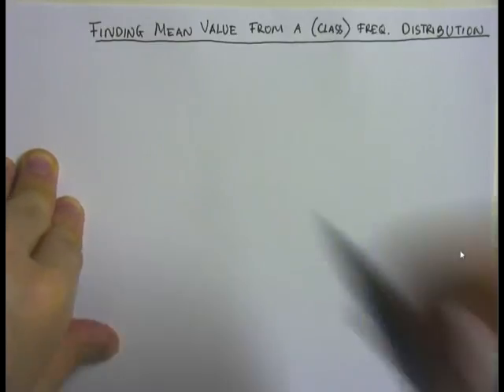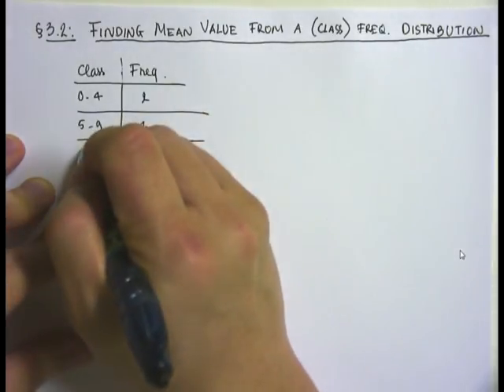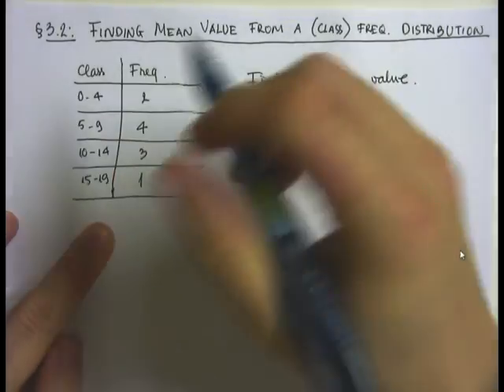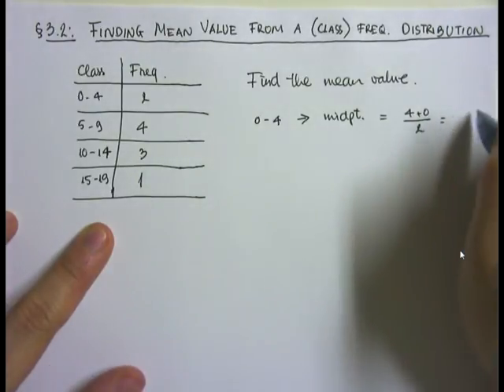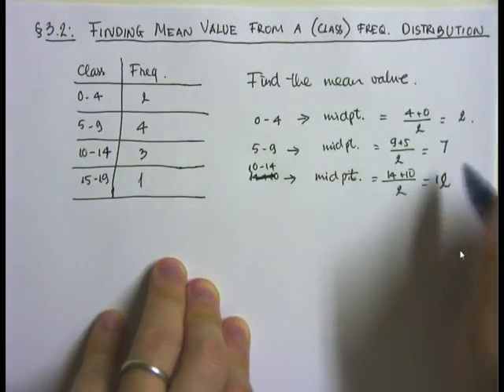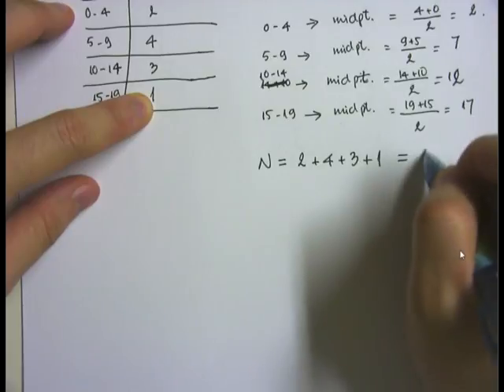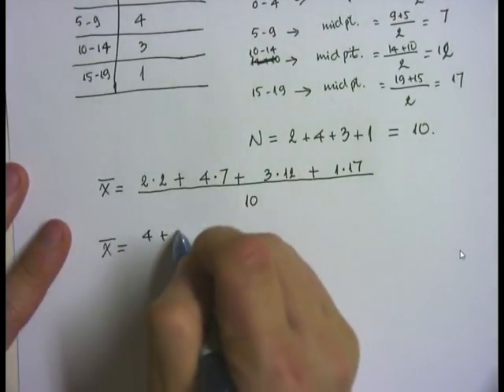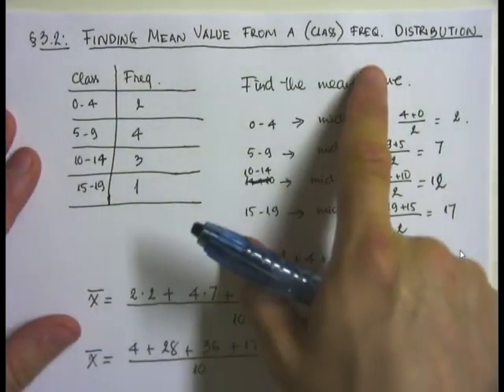3 2 Other Mean Problems Part 1